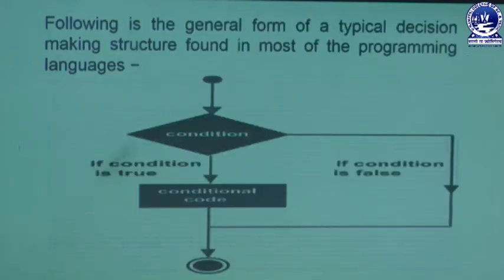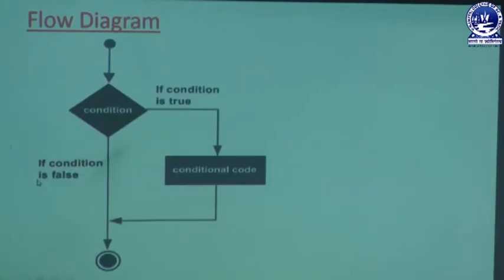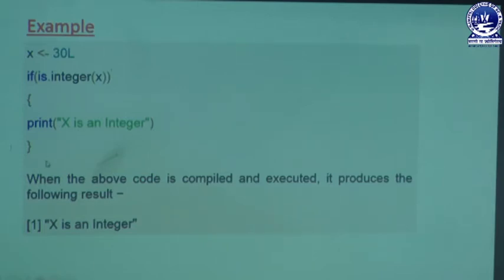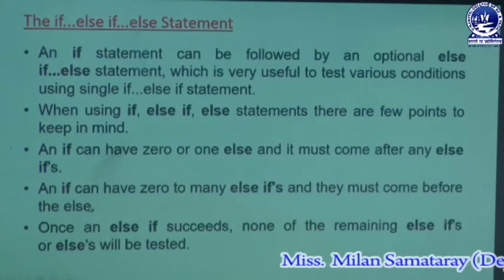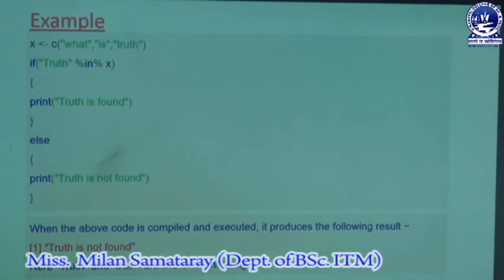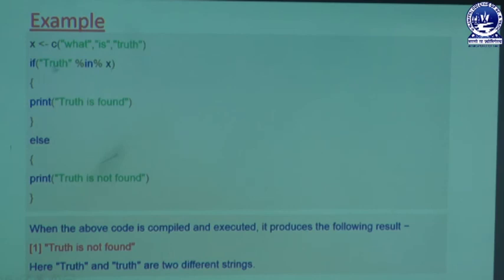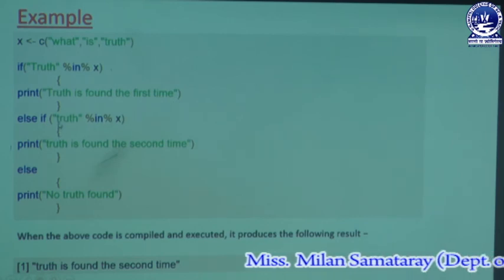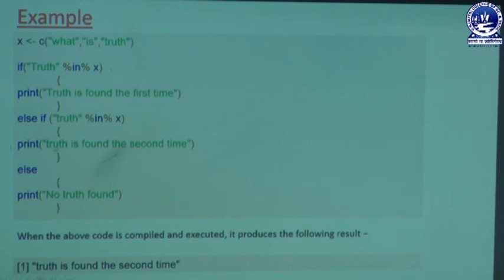Data Science: R- Decision Making Statement | Part-I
This video describes R-if and R-if...else Statements .
This is made by Miss. Milan Samantray, Lect. Dept. Of B.Sc.ITM.